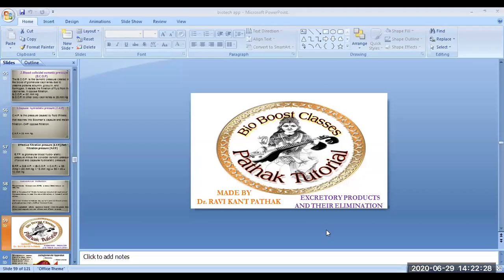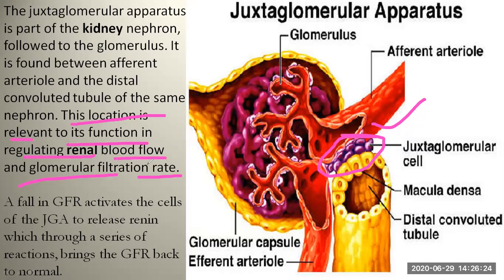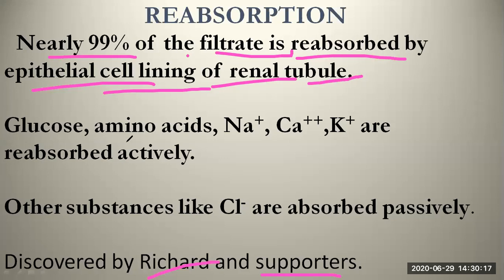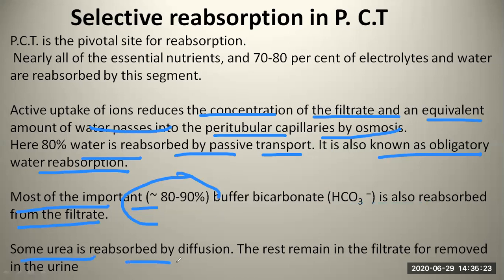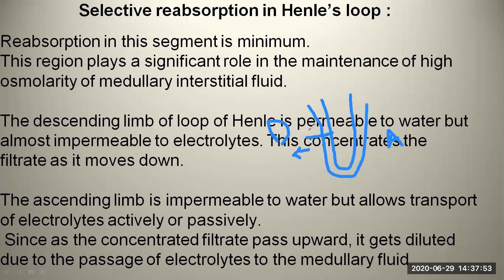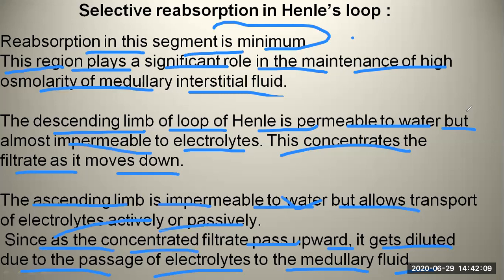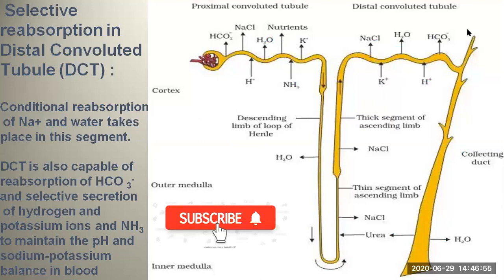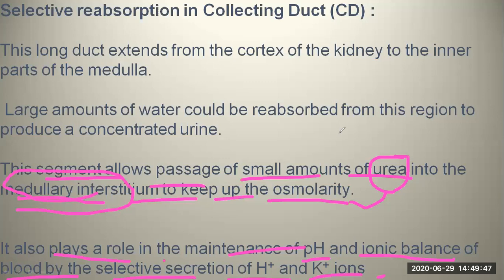xcretory products and their elimination (Episode-8) Juxta Glomerulus Apparatus, Renin, Macula Densa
Selective Reabsorption in different parts of Nephron- Selctive reabsorption in P.C.T., L.O.H., D.C.T. and collecting duct.